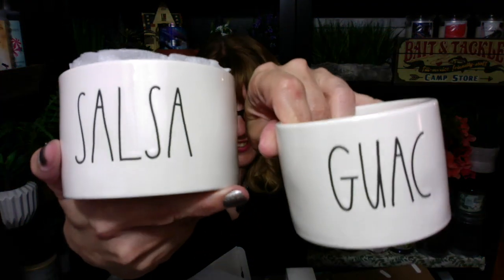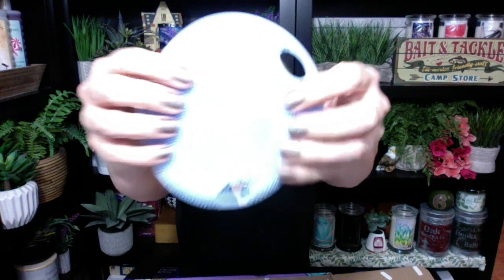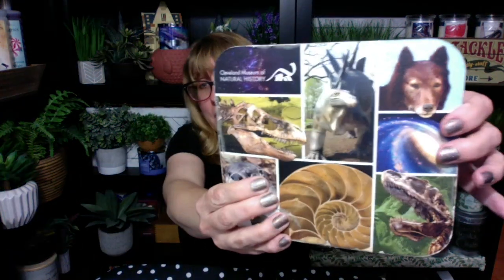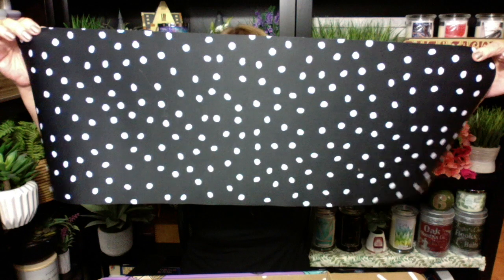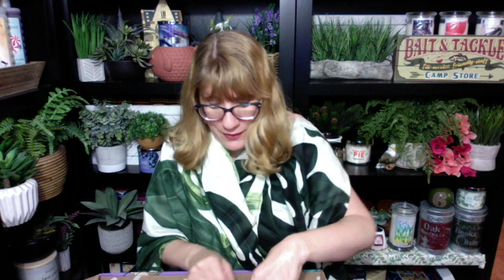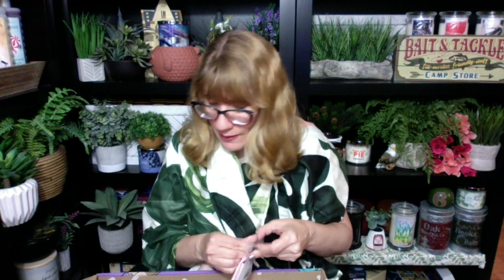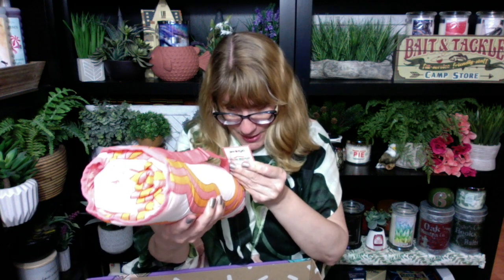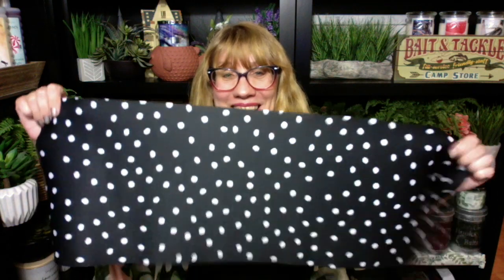FabFitFun SUMMER 2022 Unboxing WOW!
FabFitFun SUMMER 2022 Unboxing WOW! - For $10 off your FIRST box use the fabfitfun